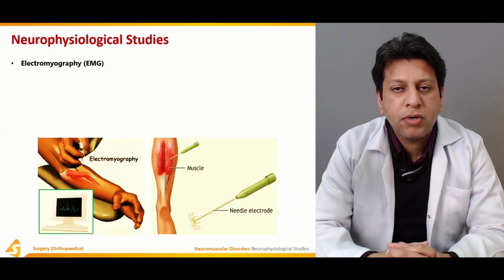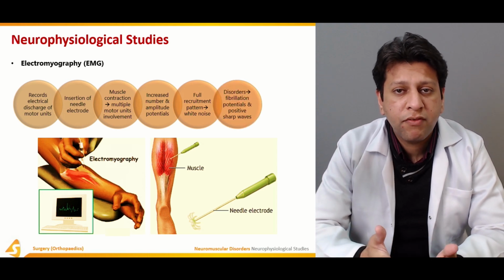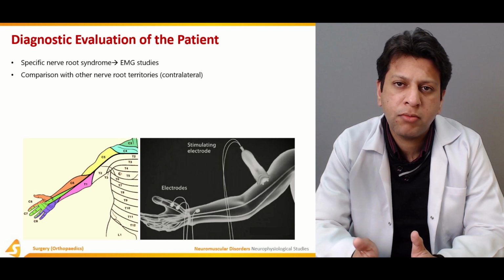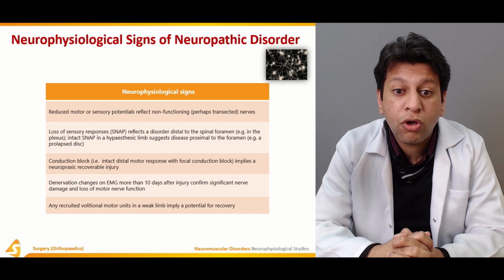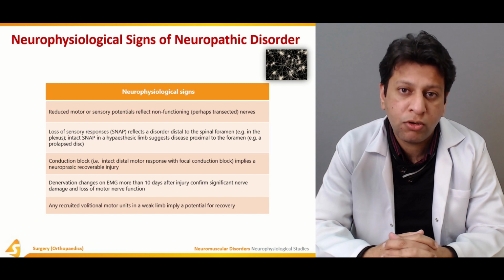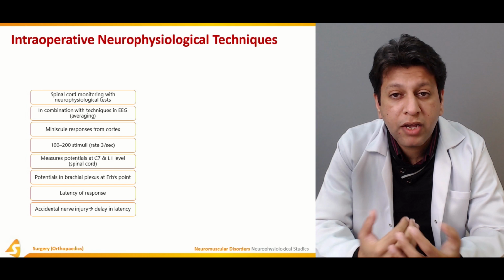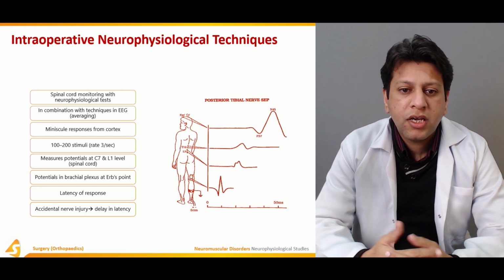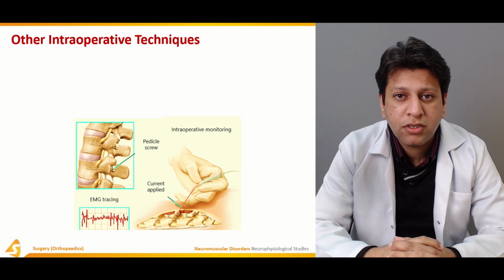Neuromuscular Disorders - Neurophysiological Studies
At first, electromyography (EMG) has been deliberated.
Furthermore, the diagnostic evaluation of the patient has been explained in detail.

Conclusively, intraoperative neurophysiological techniques have been explicated.